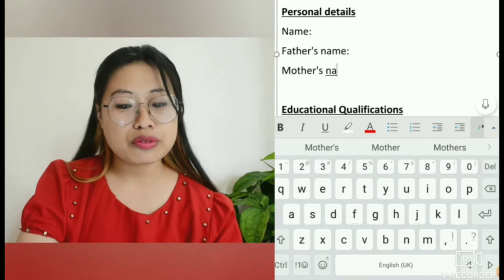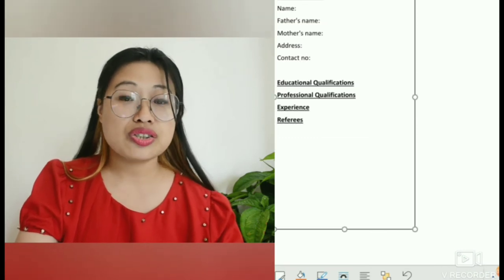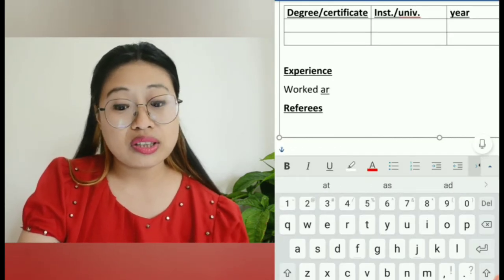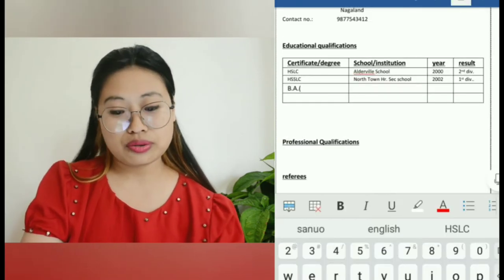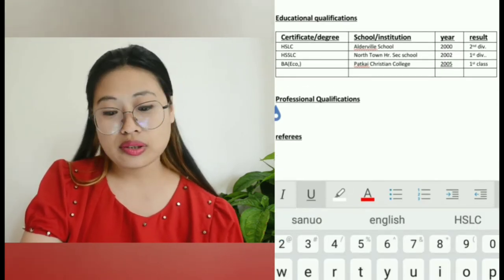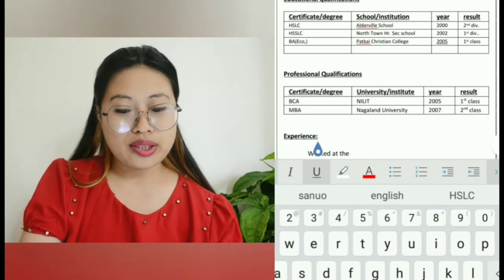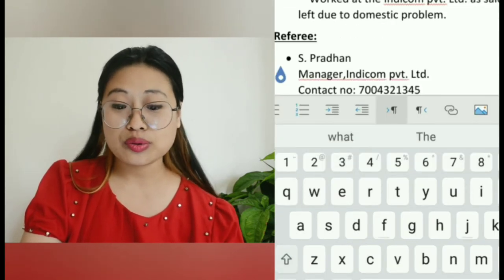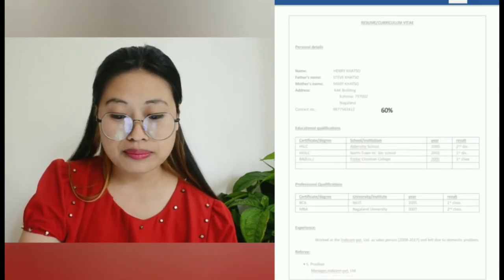RESUME |curriculum vitae | english | class 12 | nbse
HOW TO WRITE A RESUME |curriculum vitae| 2021| english | main course | ekta opai| mhasisanuo yhoshu

also checkout this link for other simple explanation videos in your book👇🏿